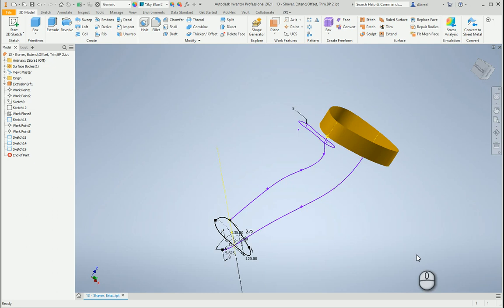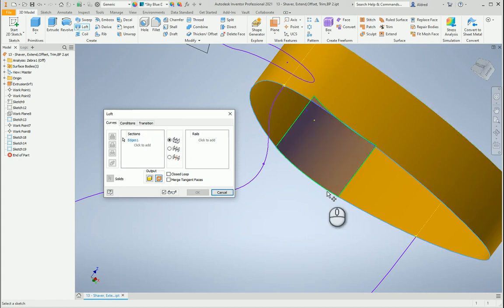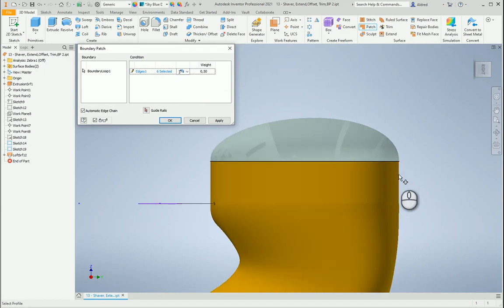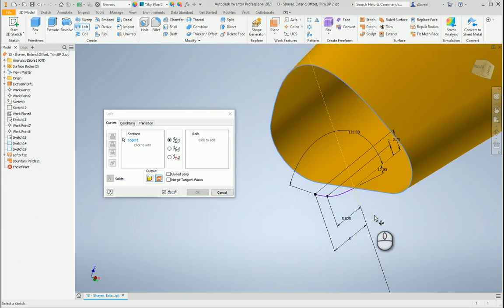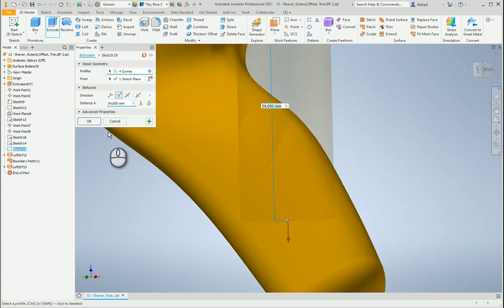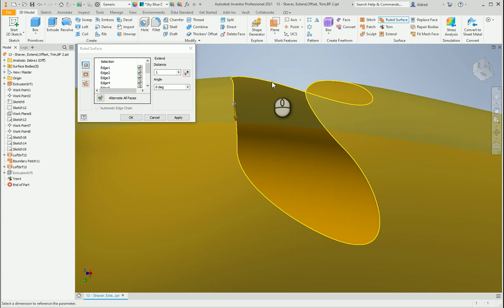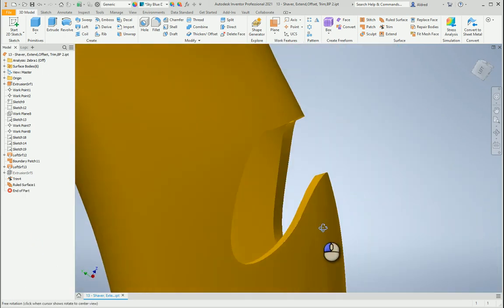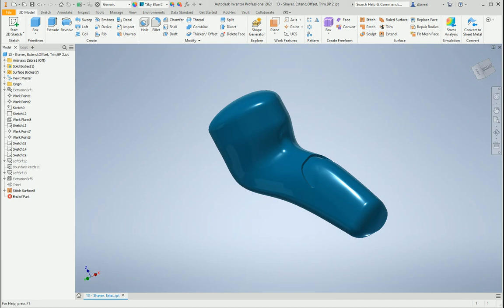Surface to Solid modelling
Creating organic shapes is not the easiest task when designing using the solid model technique. This video will show a few tips and trick that Inventor has to turn a few surfaces into a solid model.